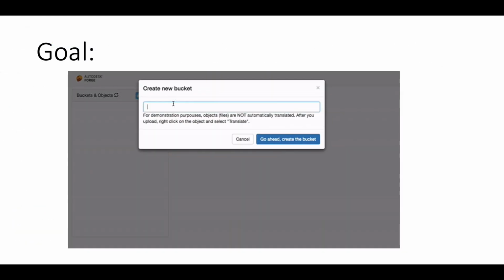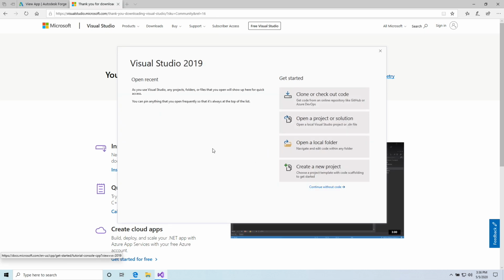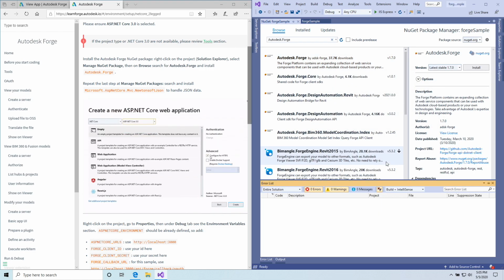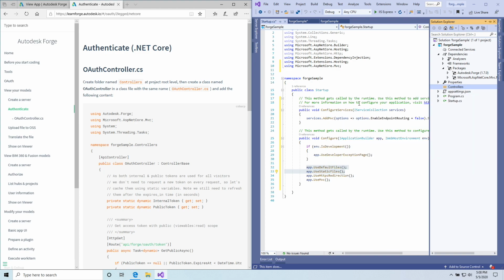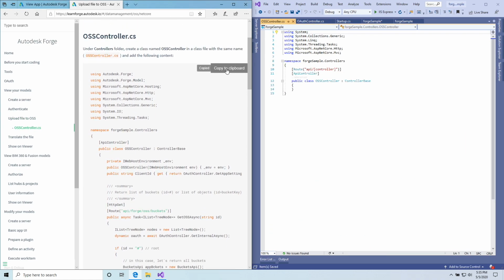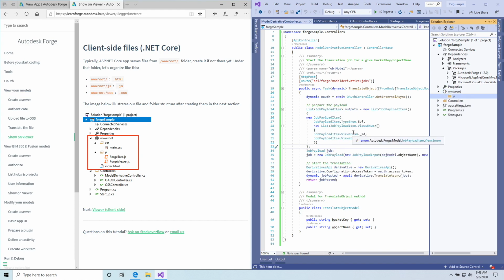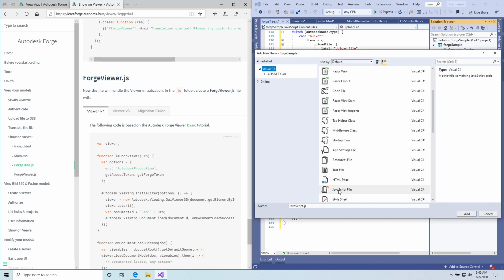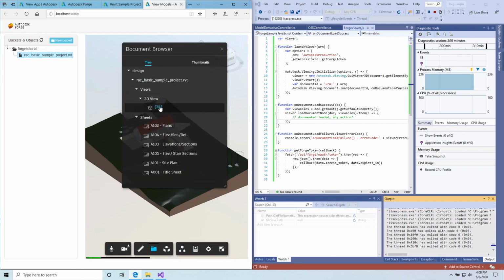Autodesk Forge - View Models Tutorial - .NET Core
Follow the Learn Forge Tutorial - View Models with this step by step video and "live" coding.